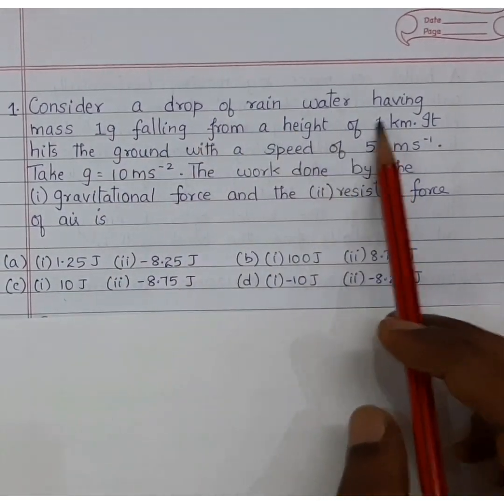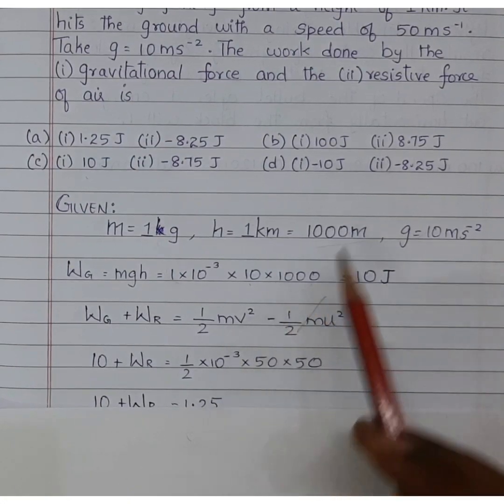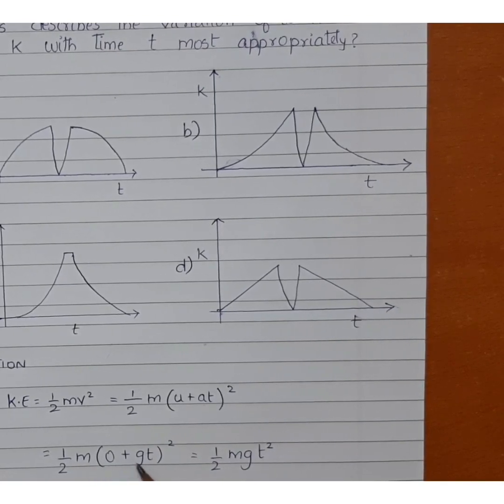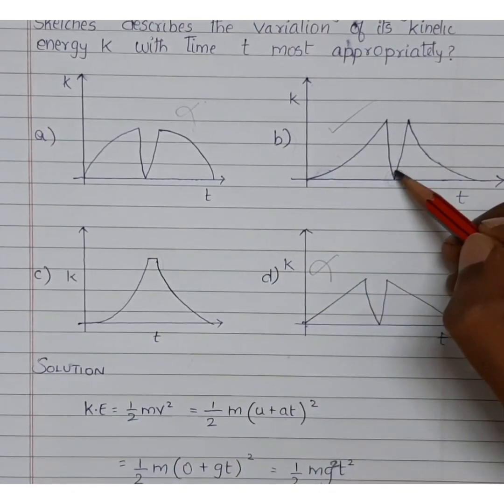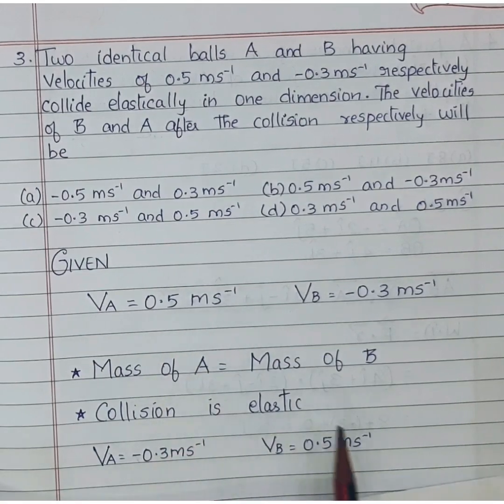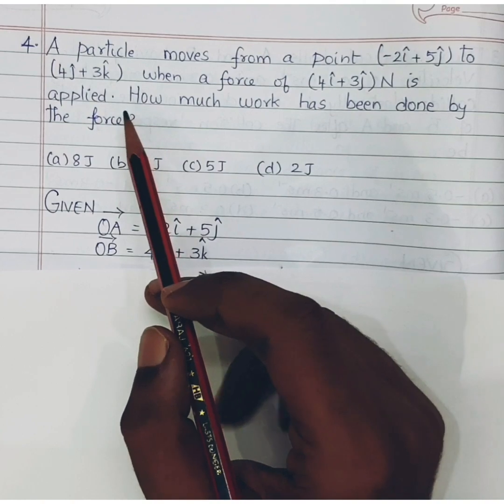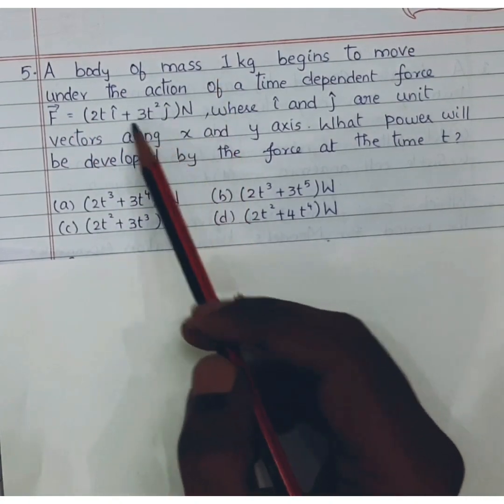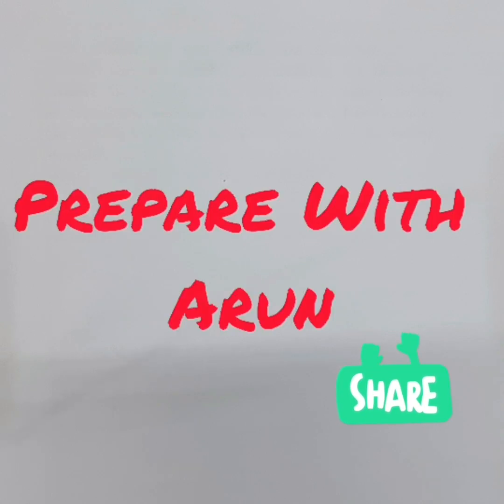NEET, JEE previous year questions solved | Physics | Work, Energy and Power | Arun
This video provides solution for the questions that were asked in NEET and JEE.